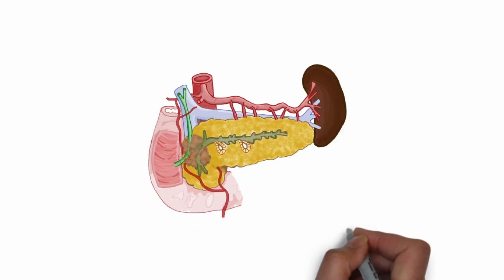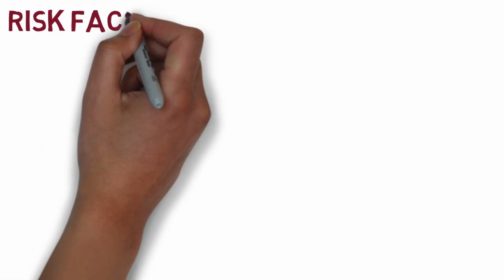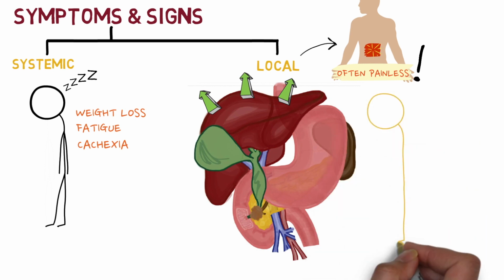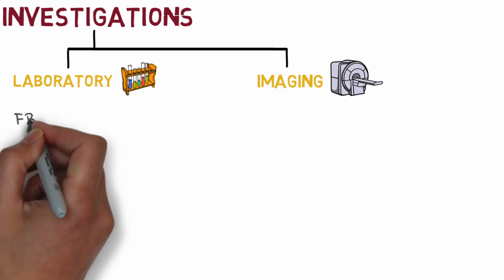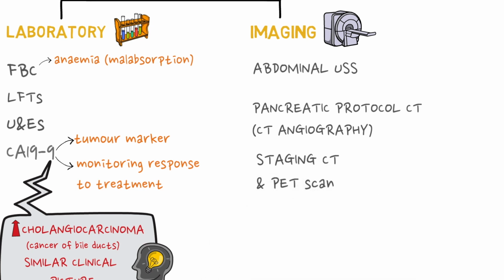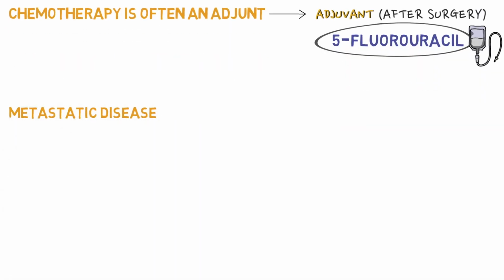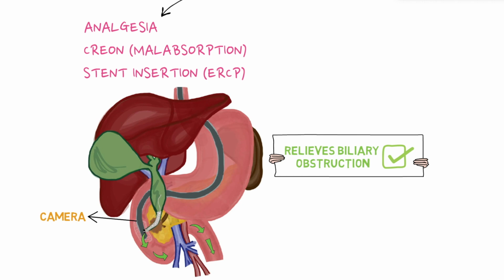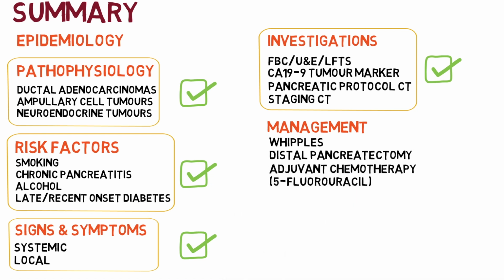panc ca aug 2022